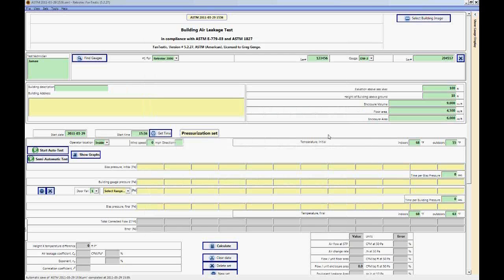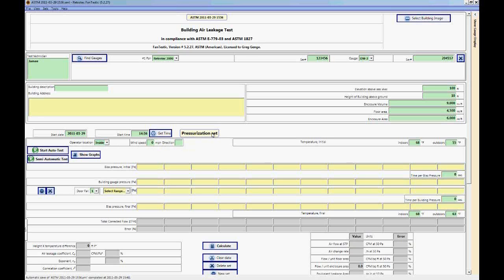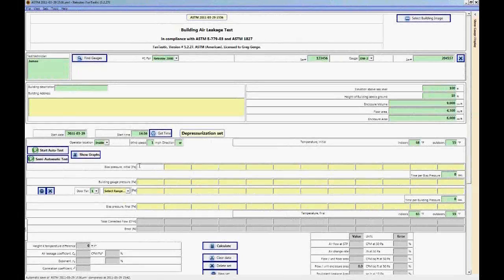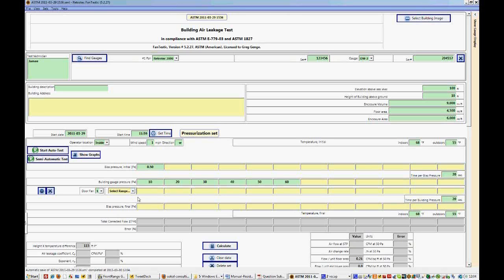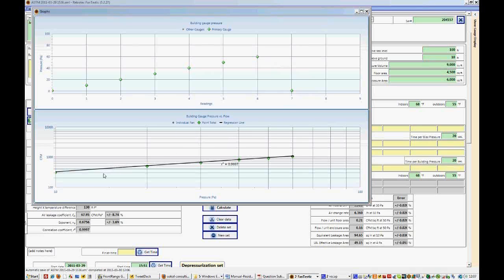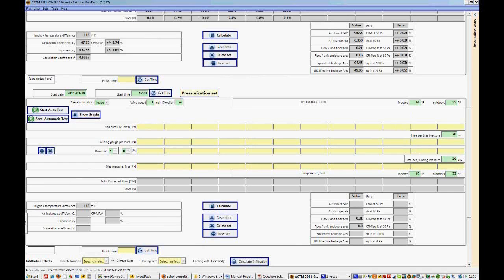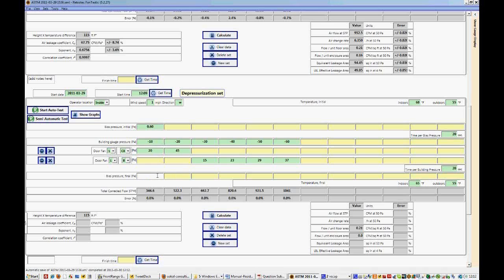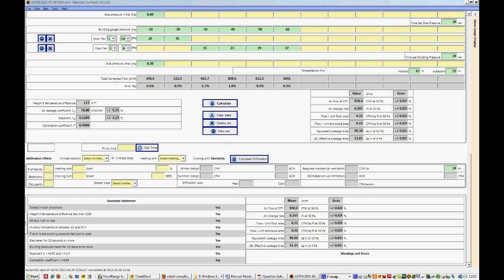FanTestic -- Manual Test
Learn how to input data into FanTestic software from a manual blower door test. Also, get tips and information on best practices.